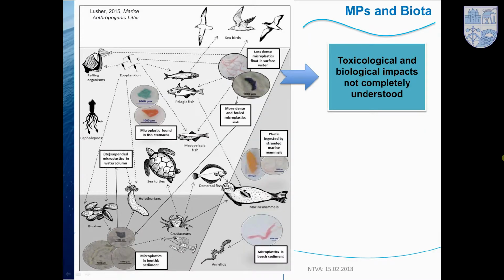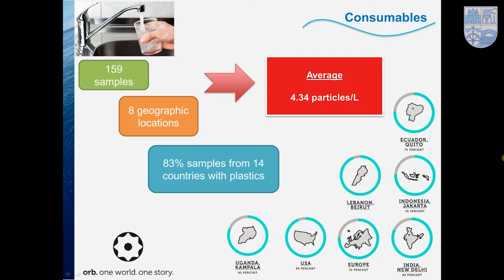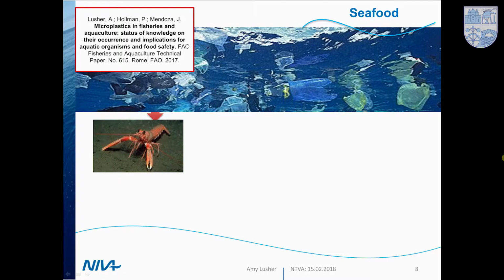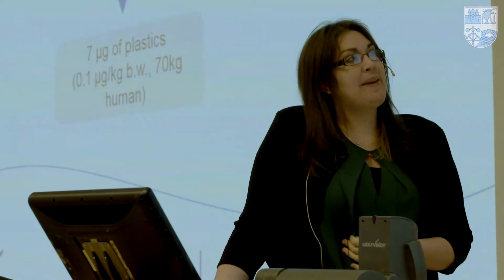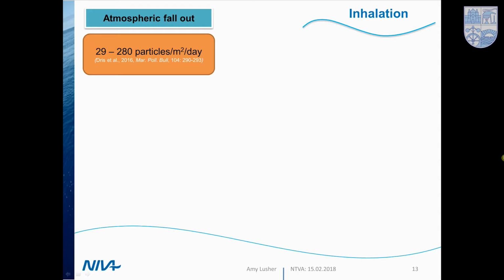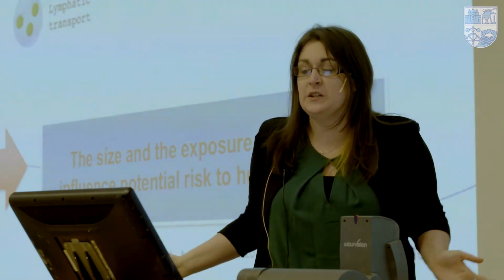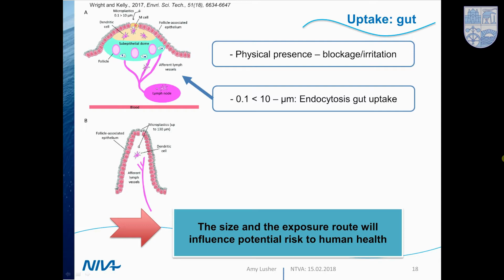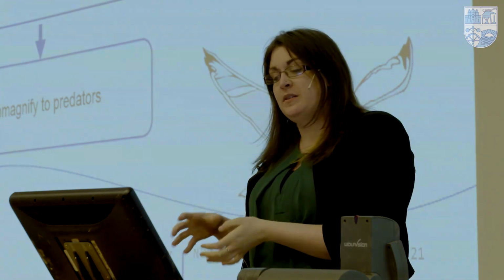Amy Lusher: Micro plastics and human: how would they affect us?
Innlegg på miniseminar i Trondheim 15. februar 2018:
Plastics - from use to it ends up as micro plastics on our dinner plate